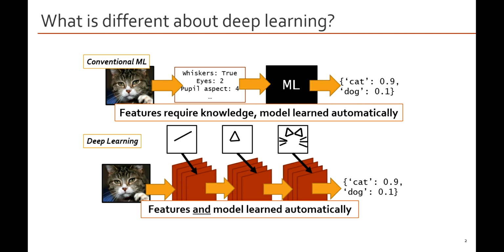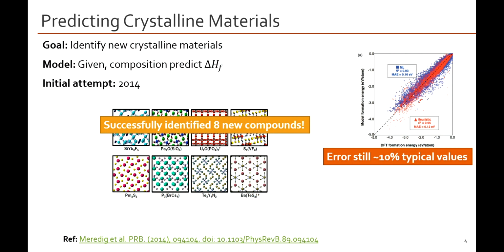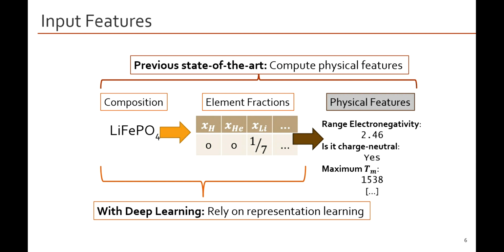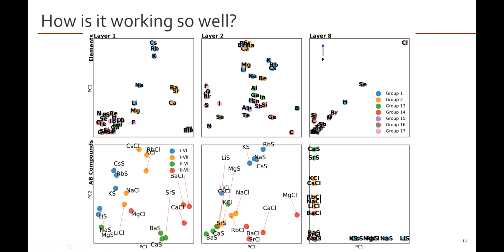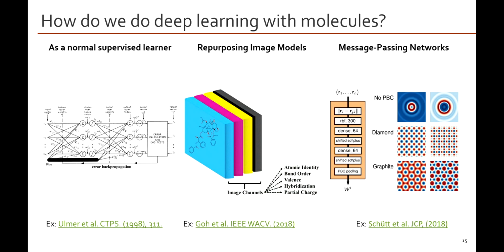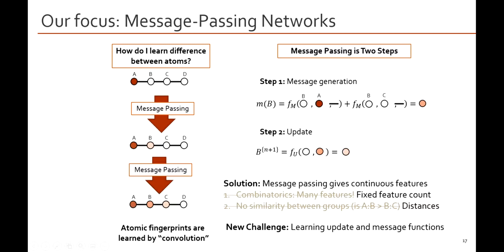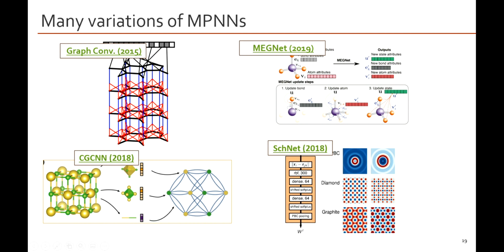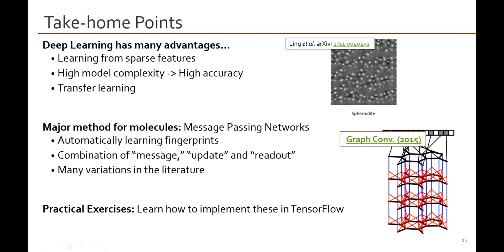Lecture 5: Deep Learning for Molecules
Deep learning methods are, unsurprisingly, the newest addition to the tools for predicting molecular properties from their structure. Here, we cover the theory behind how neural networks for molecules work and what sets them apart from "conventional" types of machine learning.